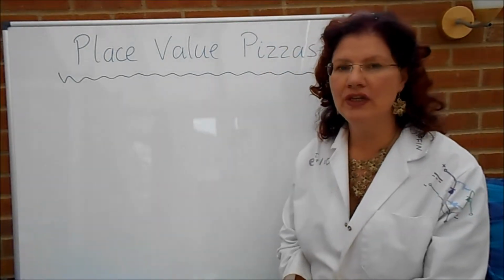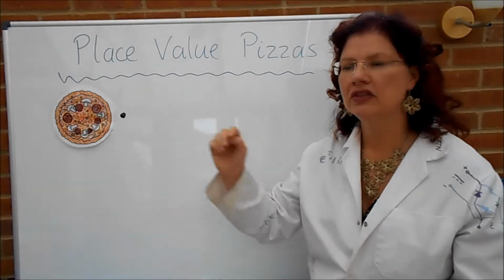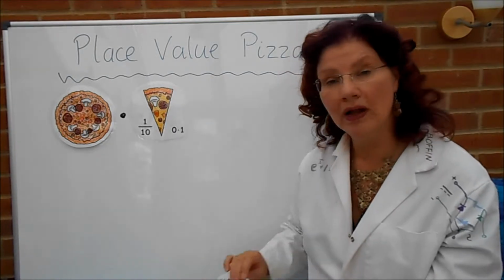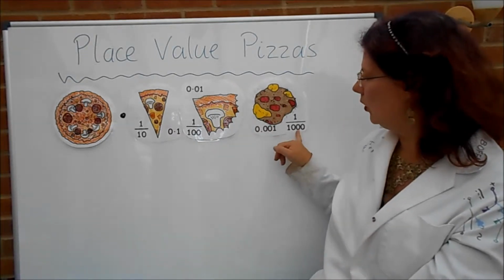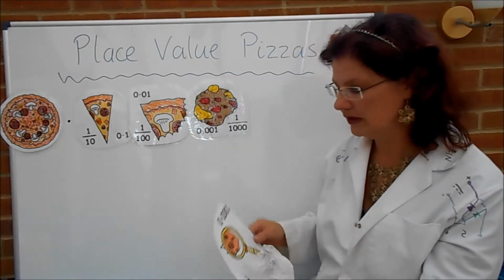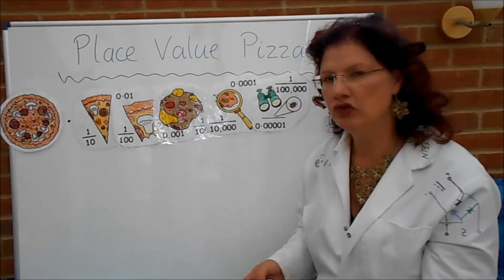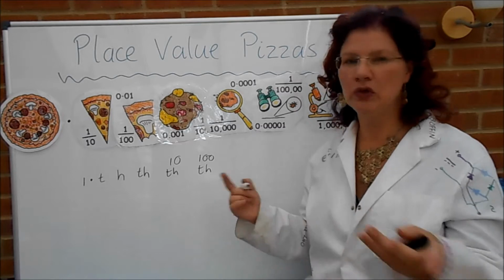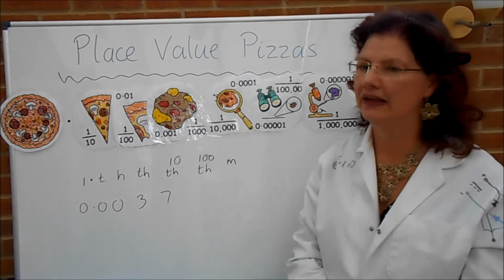Place Value 2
More place value pizzas to illustrate the decimal places from units right down to millionths. You can download the pictures to use yourself